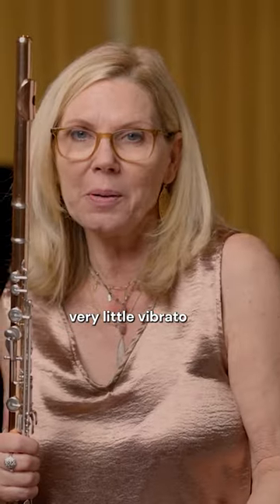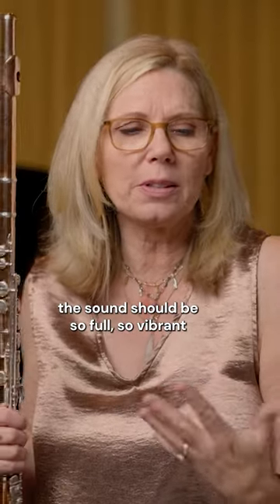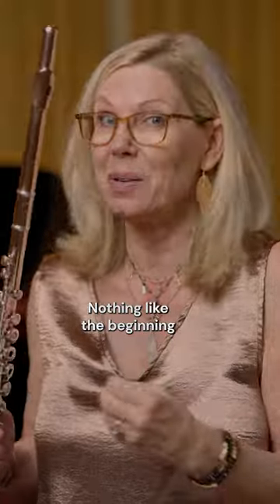Playing flute is all about creating contrast (ft. Sharon Sparrow)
Playing these two moments in the piece back to back really shows how much contrast is needed in this concerto! Sharon Sparrow talks about exactly how to do this and the tools you’ll need to practice this masterwork!